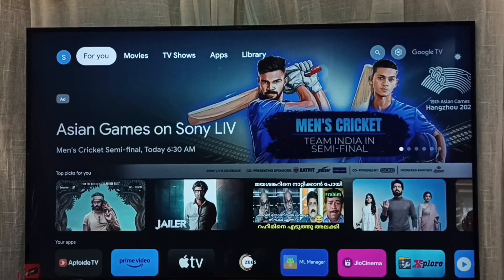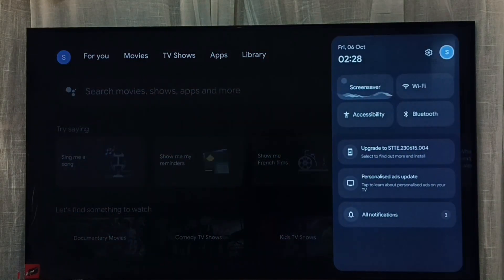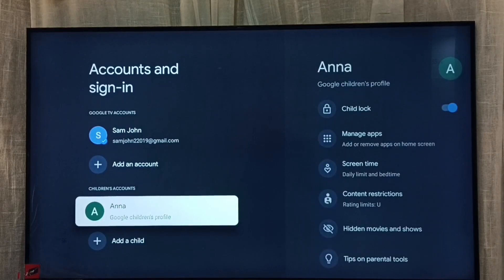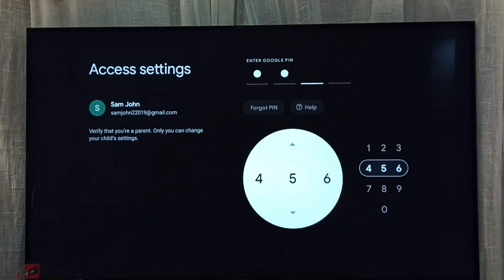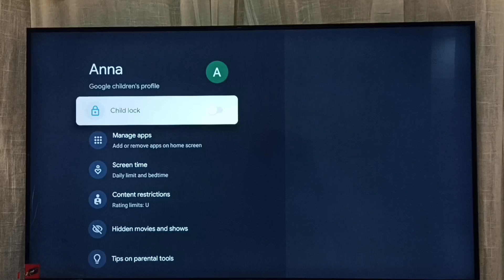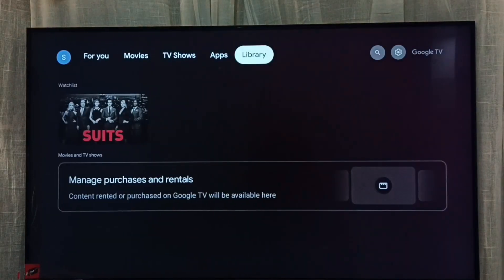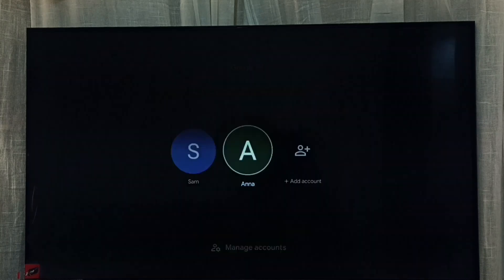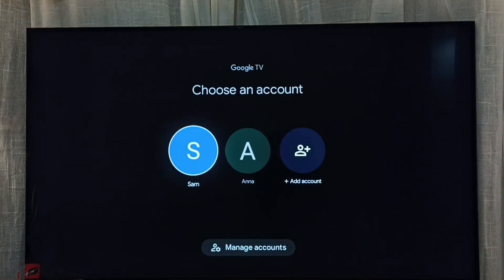Smart Google TV : How to Unlock Kids Profile or Account and Remove Password | Unlock Child Profile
children account, children profile, kids profile, kids account,
Smart Google TV,
Google TV,
Android TV,
Smart TV,
Android TV OS,
How to,
android,